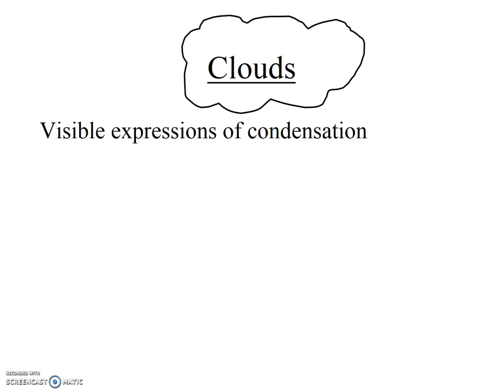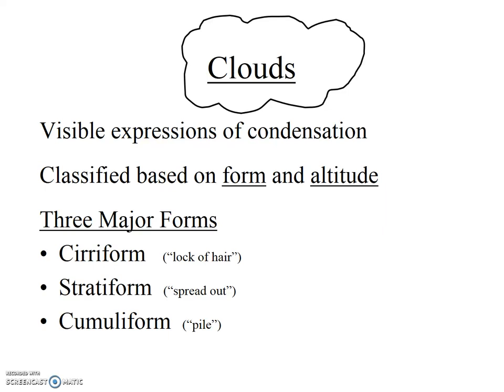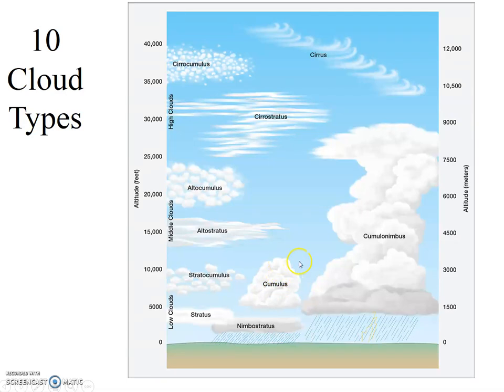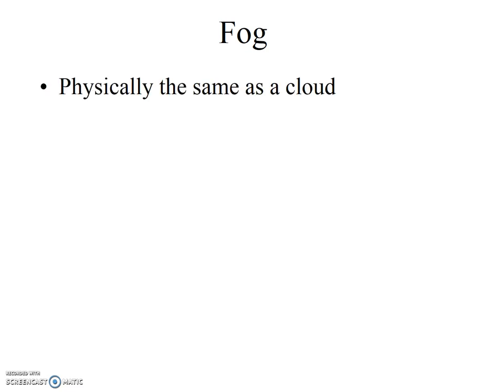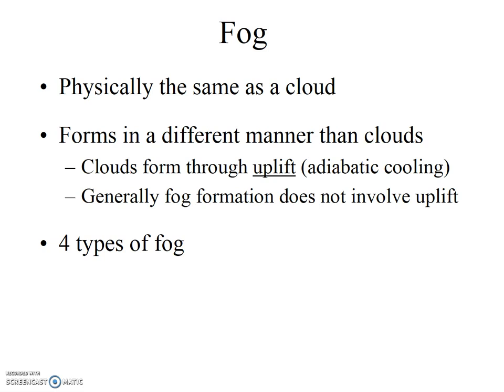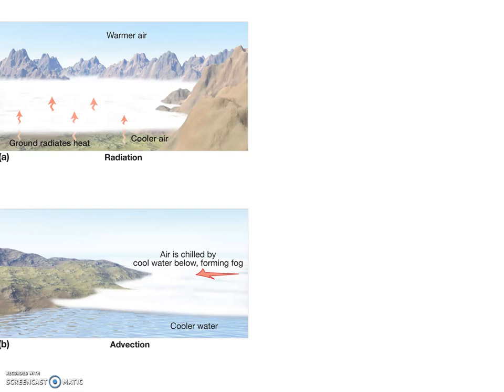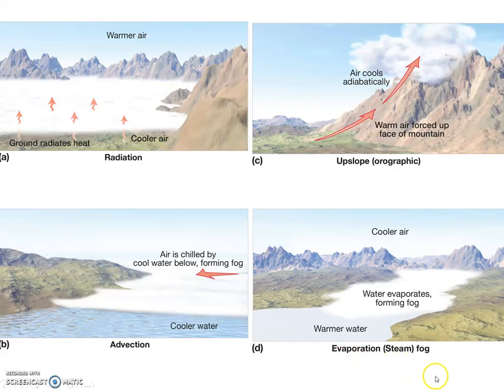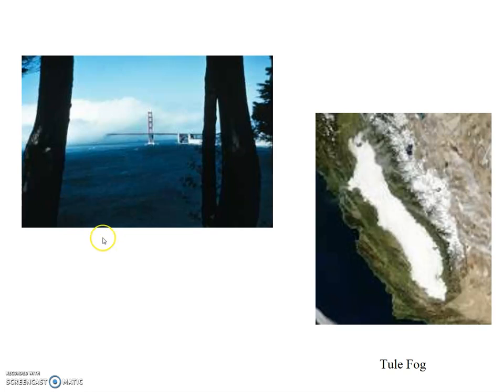Clouds and Fog